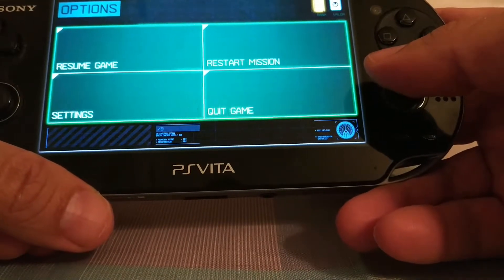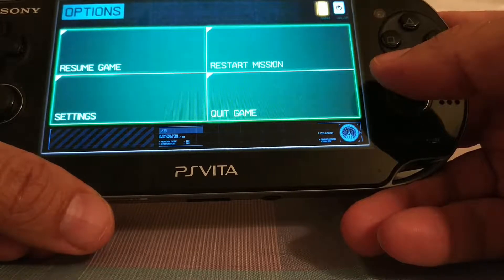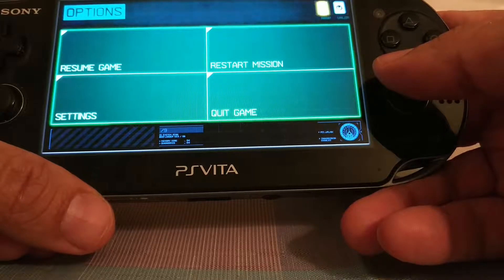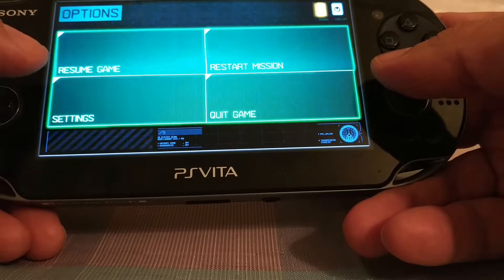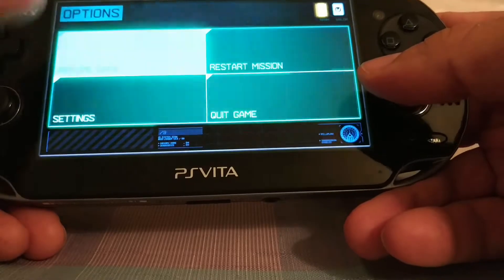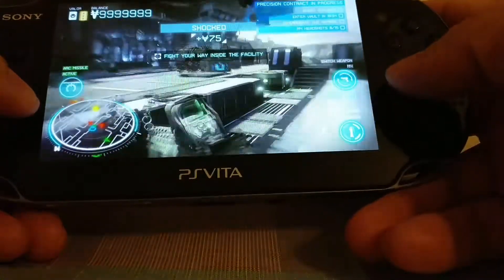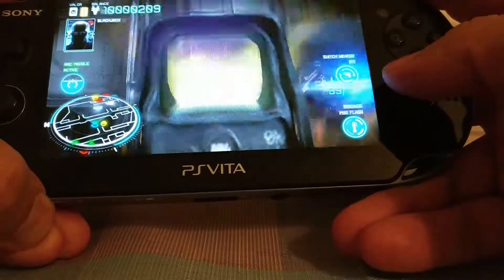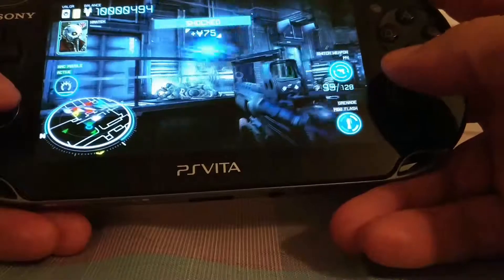Killzone: Mercenary How to Clear Landing Pad With Surviving Buddy (Precision Contract | Blood Money)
Killzone: Mercenary - PS Vita
If you're struggling to keep at least 1 buddy alive in the precision contract (veteran mode) in the Blood Money mission, here is an easy way to do it.